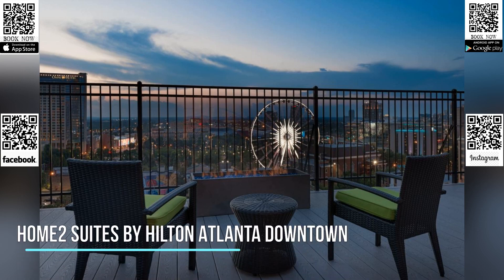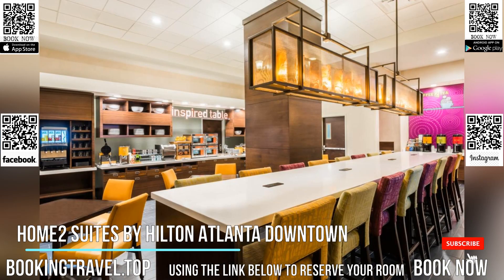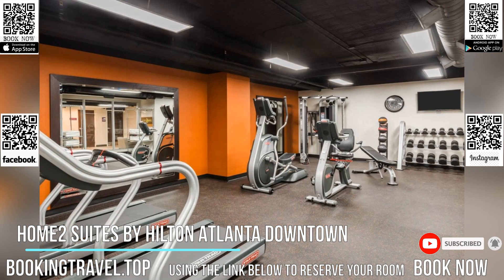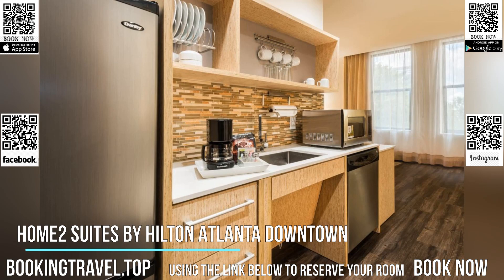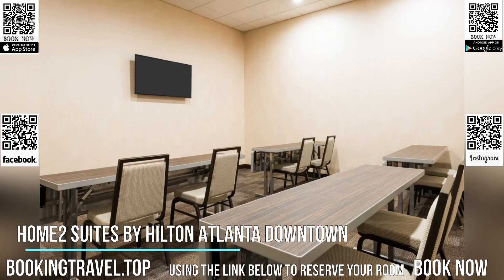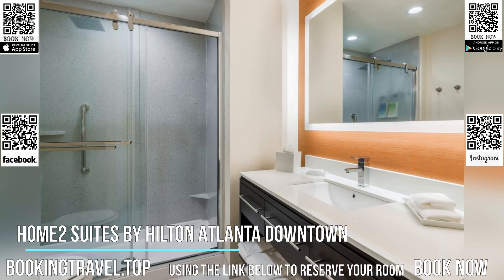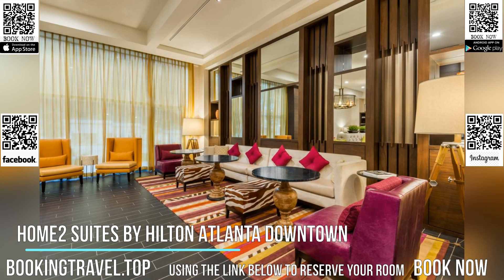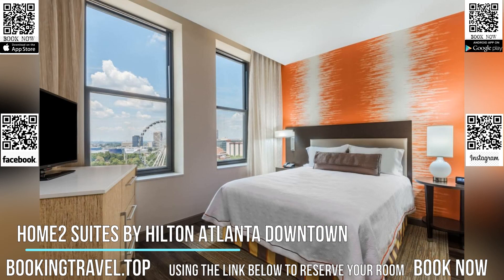Home2 Suites by Hilton Atlanta Downtown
Book now

Home2 Suites by Hilton Atlanta Downtown is located in Atlanta, 400 m from CNN Center Studio Tour and 500 m from Centennial Olympic Park. Free WiFi is provided to guests.

All rooms are equipped with a kitchenette, which includes a 2-burner stove top, a microwave, and a refrigerator. Private bathrooms include a bath or shower. For your comfort, you will find free toiletries and a hair dryer.

An on-site fitness center is available for guests to enjoy. Additional services and facilities include a 24-hour front desk and launderette facilities. Free wireless printing is available.

Georgia World Congress Center is 500 m from Home2 Suites by Hilton Atlanta, while Philips Arena is 500 m away. Hartsfield-Jackson Atlanta International Airport is 8.1 mi from the property.